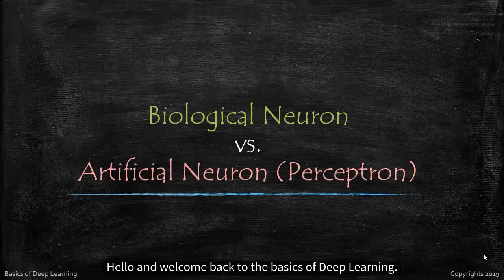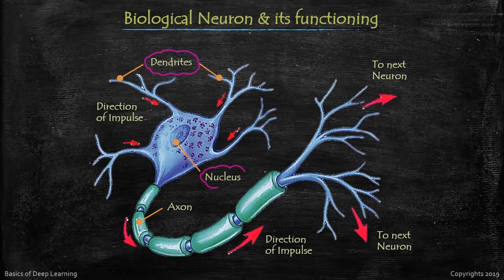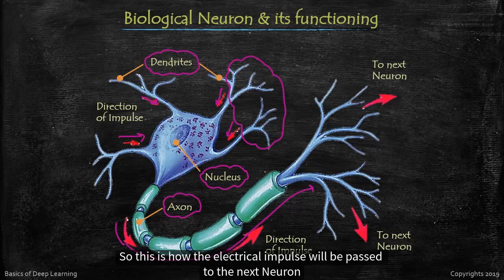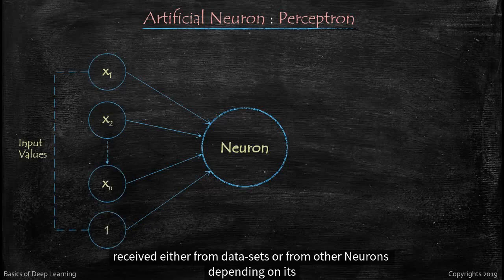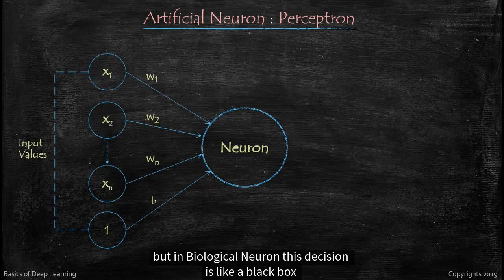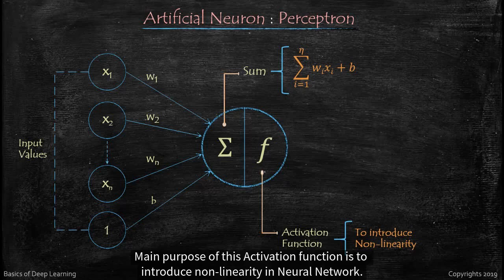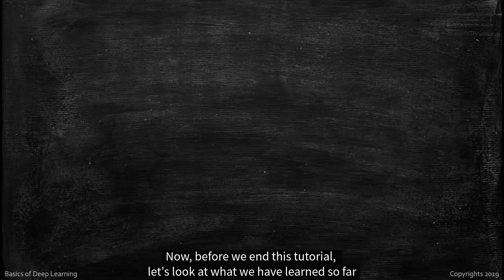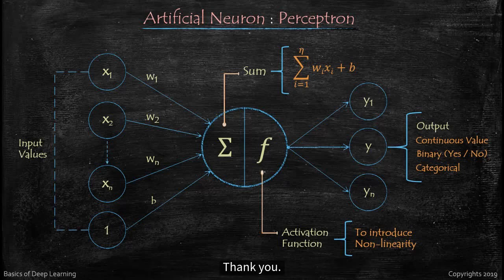Perceptron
Basics of Deep Learning: Biological Neuron vs. Perceptron